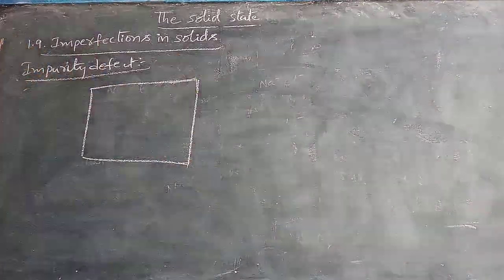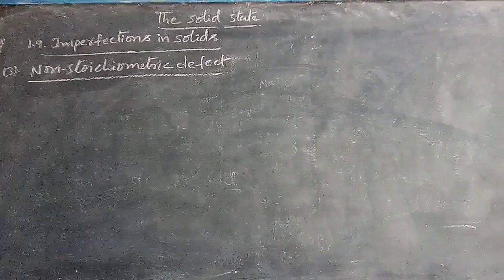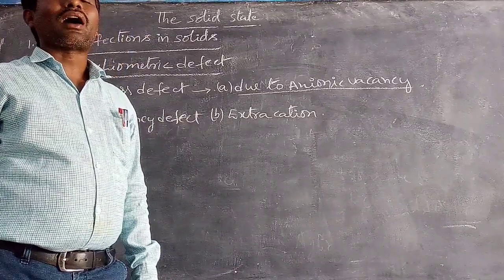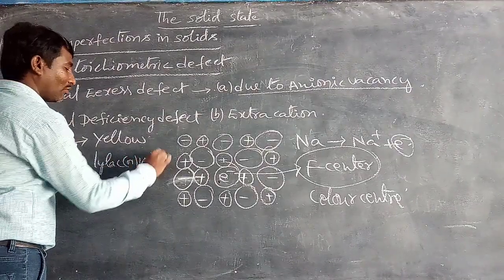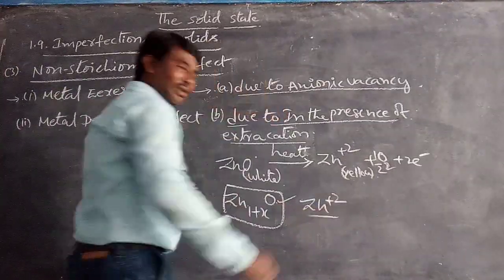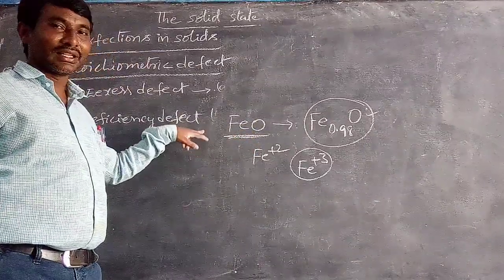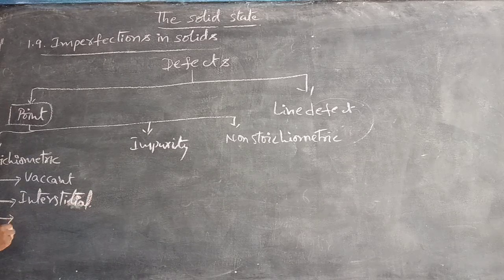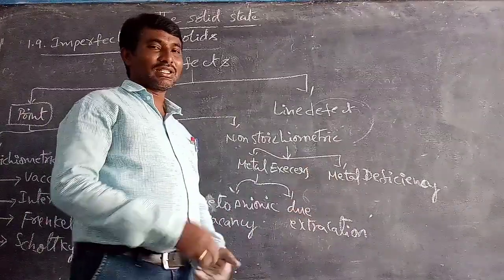Solid state 21 Imperfections in solids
Impurity and Non-stoichiometric defects class